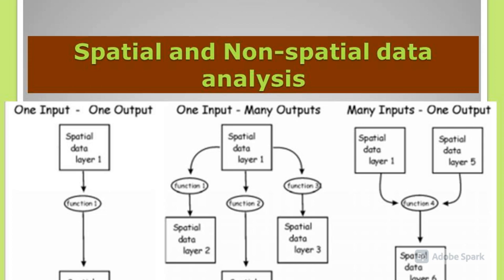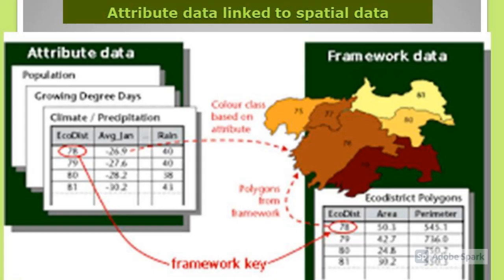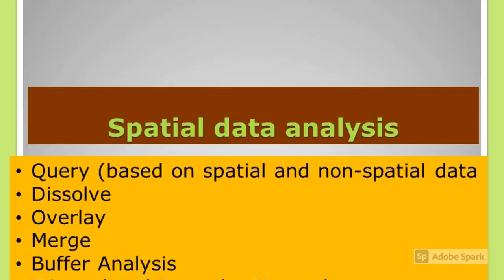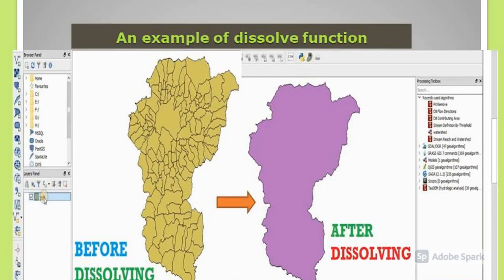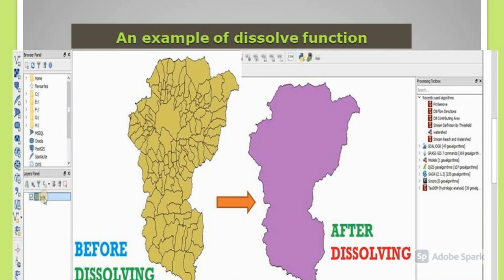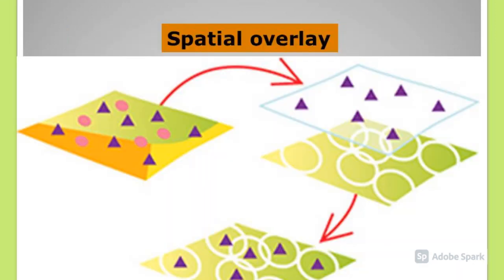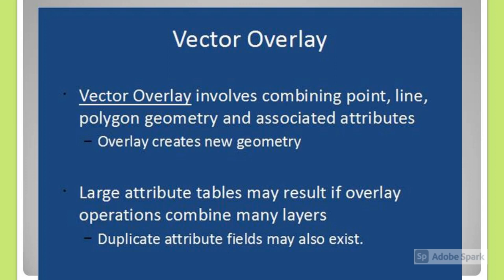Class 12 CBSE REMOTE SENSING AND GEOGRAPHIC INFORMATION SYSTEM PART 6| REMOTE SENSING PATHSHALA